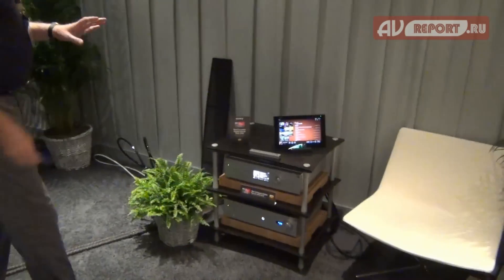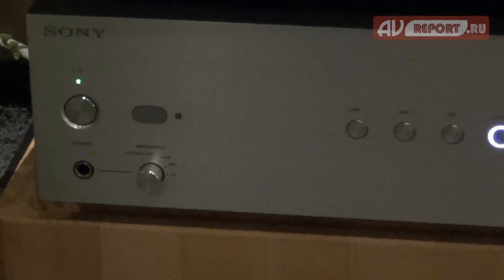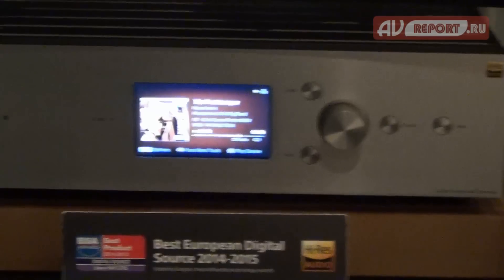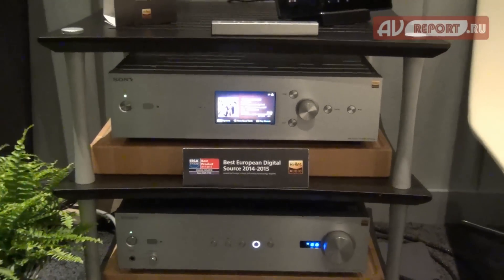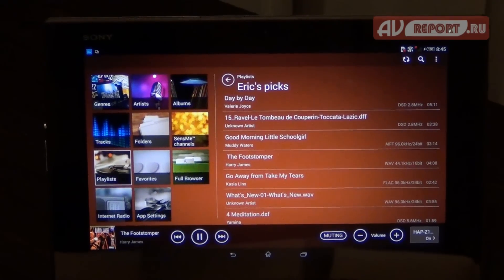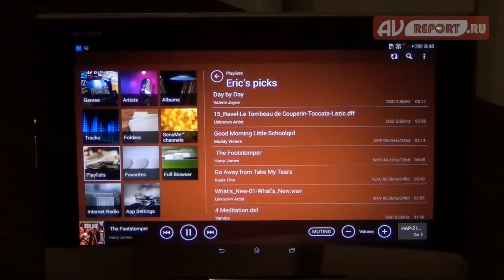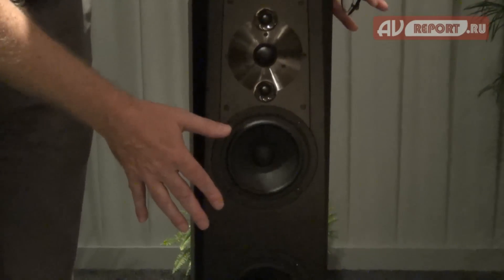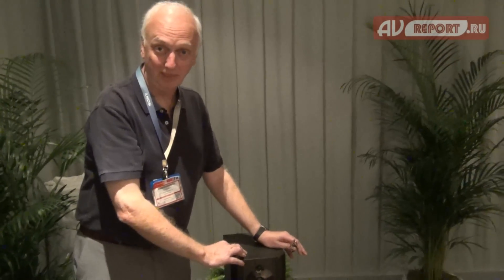IFA 2014. SONY High Resolution Audio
На берлинской выставке IFA 2014 компания SONY показала линейку аппаратуры для воспроизведения аудио высокого разрешения - Hi-Res Audio.
В видеосюжете, который мы представляем вашему вниманию, сотрудник компании SONY - Eric Kingdon - рассказывает о концепции аудио высокого разрешения, а также представляет аппаратуру для его воспроизведения - усилитель Sony TA-A1ES, сетевой проигрыватель HAP-Z1ES, поддерживающий практически все цифровые форматы - от MP3 до Double DSD.
Также Eric рассказал о программном приложении Sony для управления музыкальным воспроизведением.
В заключение он представил высококлассные акустические системы AC3, в которых используется ряд оригинальных технологических решений.